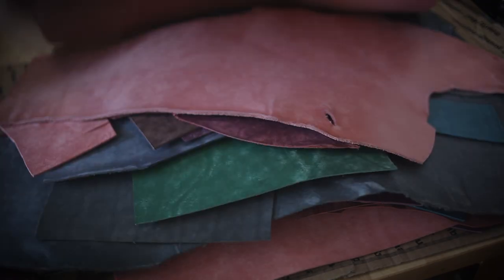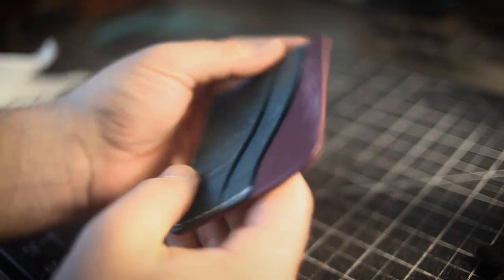Maya Leather - Seafarer Card Holder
A fellow leather crafter, Wade, generously gave me some of his Maya belly and shoulder scrap leather recently.  I haven't worked with it before, but was eager to try something out and see what the leather performed like.  Enjoy!

Also, NEW TEE SHIRTS!  Head to the link below to snag one and support my brand!

0:00 Intro
1:09 Crafting with Maya Leather
9:09 Finished Seafarer Card Holder
9:31 Outro

@ legacybrandleather

This channel is about sharing how I craft leather goods in a way that hopefully inspires others to pursue their passion.  For me, the word "legacy" has grown to mean 'to pass the torch.'  That can be sharing a passion, craft, or heirloom with the next generation.  My hope is that by showing, for example, how I cut my leather goods or saddle stitch a wallet that you might be inspired to either take up the craft or inspired to pursue whatever your current passion happens to be.  I hope you enjoy and learn something about the craft.